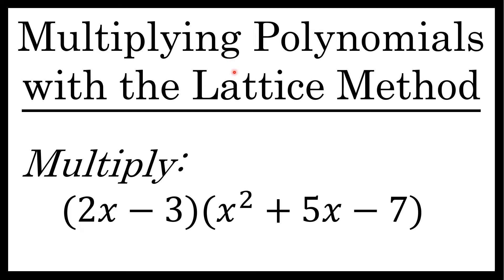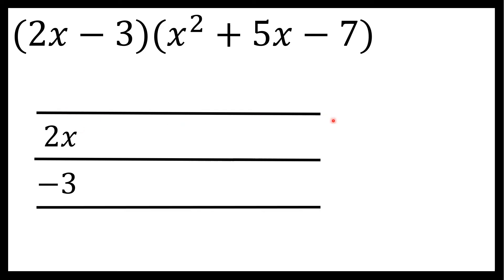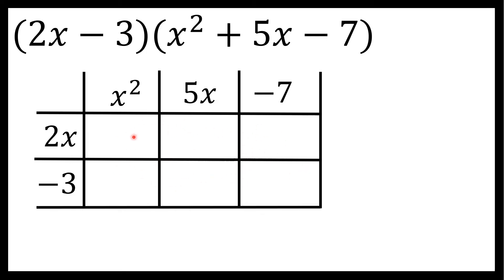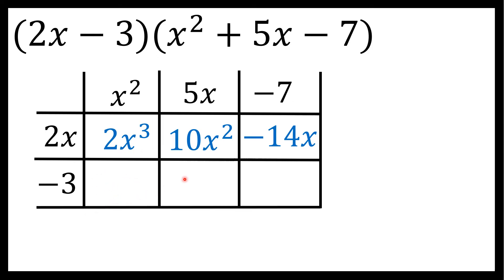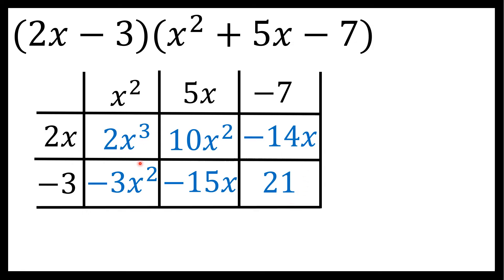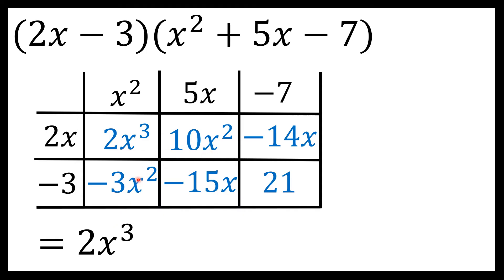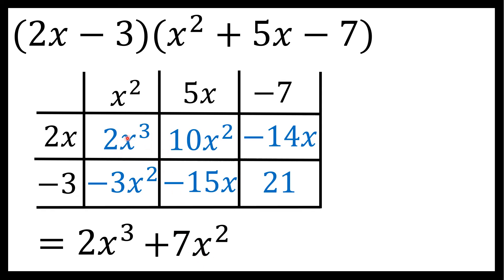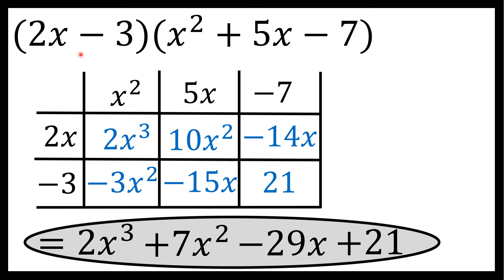The LATTICE Method (or BOX Method) - Multiplying Polynomials - Algebra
The lattice method - or box method - is one way to multiply polynomials. In this video I solve an example problem using this method.

The practice problem presented here has a binomial multiplied by a trinomial, but the box method can be  used to multiply polynomials of any number of terms.